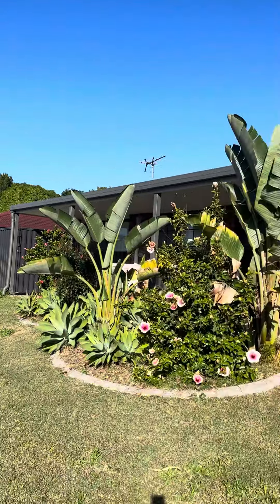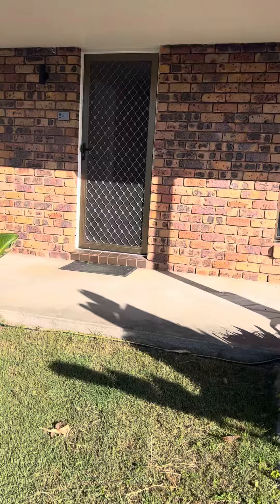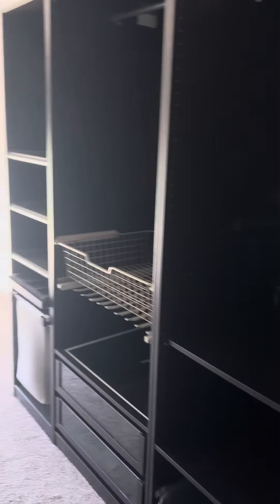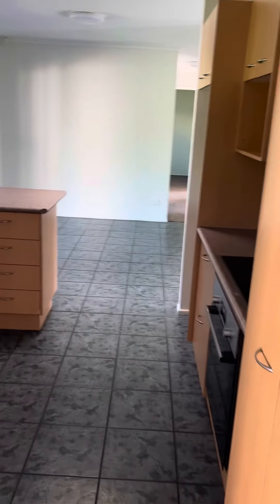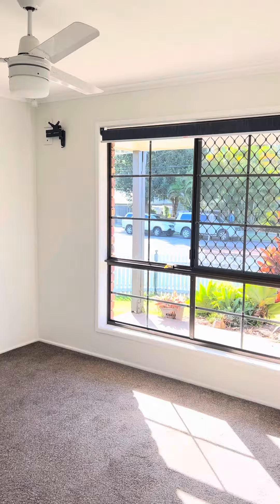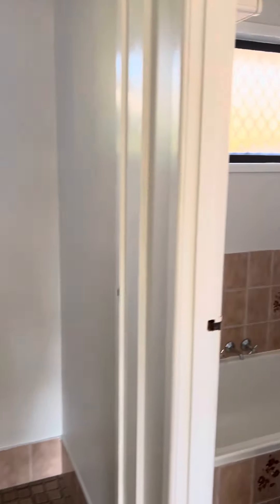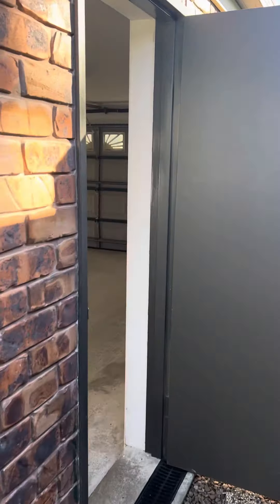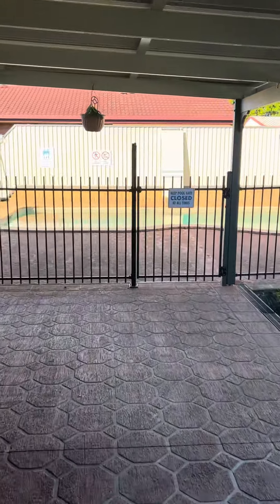9 Callaghan way Capalaba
9 Callaghan way Capalaba